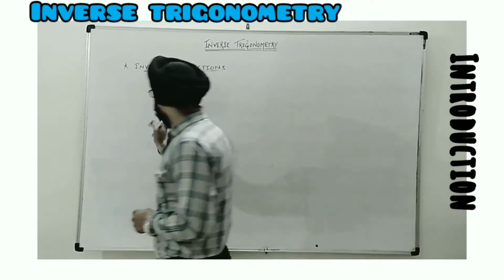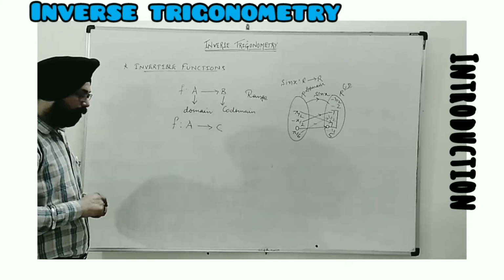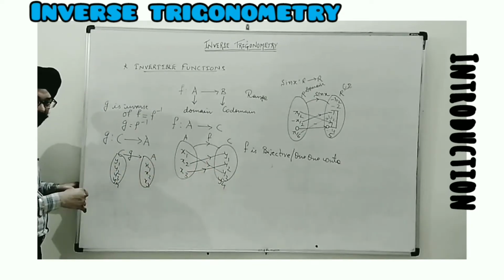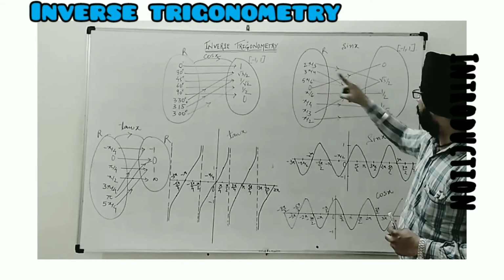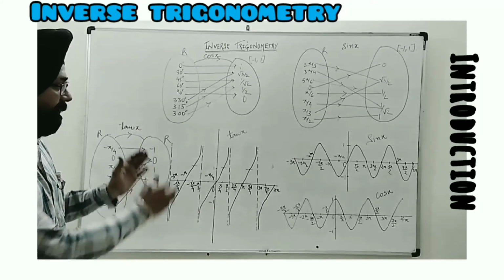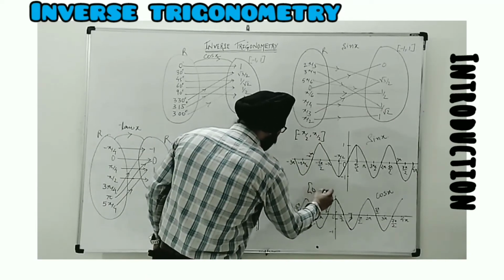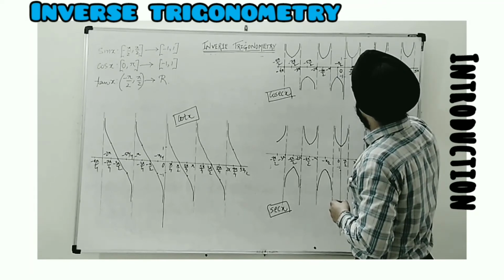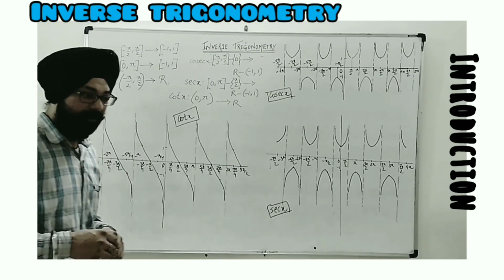Inverse trigonometry 1/introduction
12th/inverse trigonometry introduction/maths/Jagjeet Singh